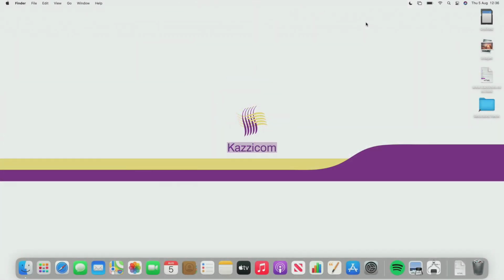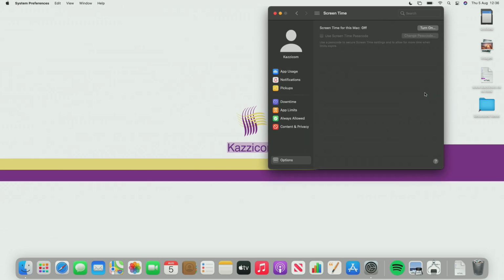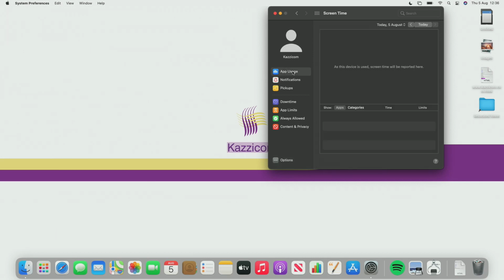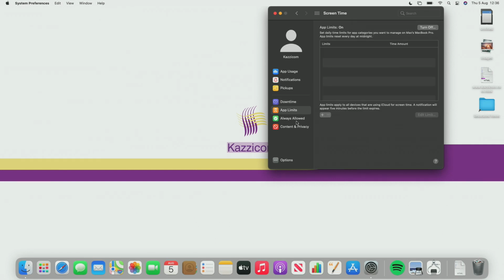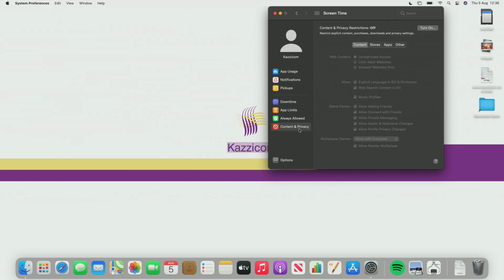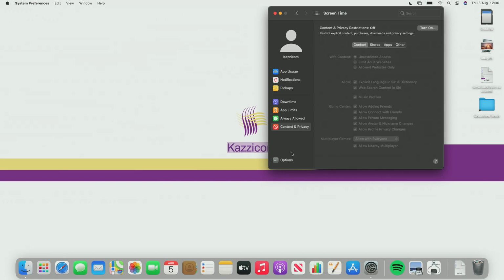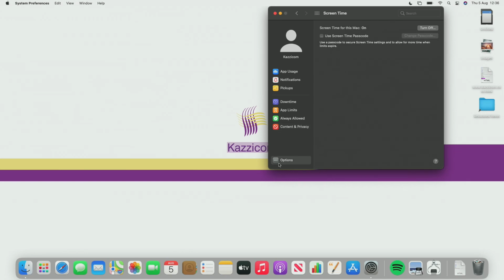Kazzitips MacOS Screentime Settings (Tips and Tricks)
Hello, I hope this guide on screentime settings in MacOS helps.